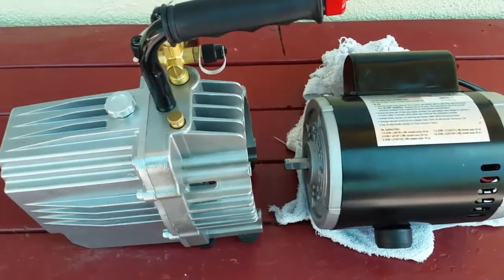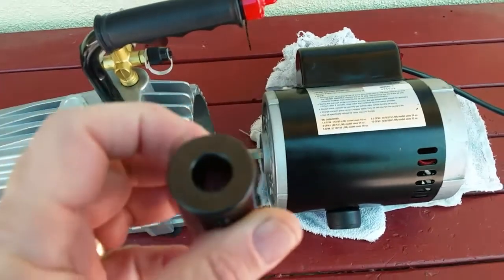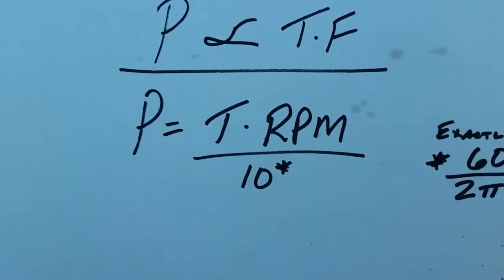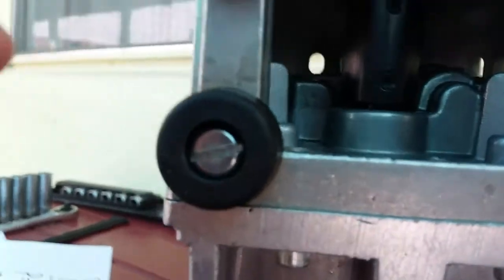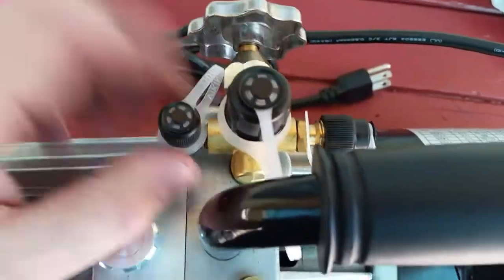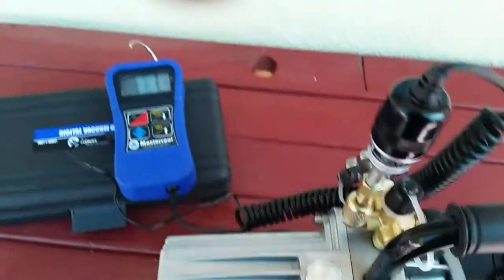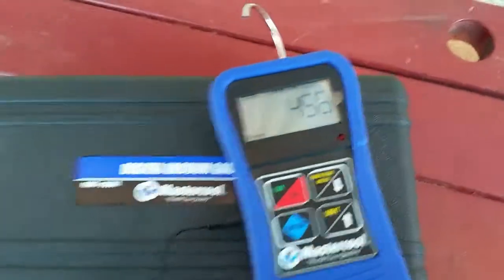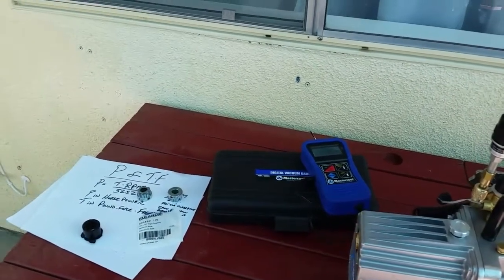MASTERCOOL 7.5 CFM VACUUM PUMP MOTOR COUPLING DESIGN DEFECT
MASTERCOOL Model 90067 Vacuum Pump uses cheapo plastic coupler between its motor and the pump cartridge.  Extended use in hot weather weakened the plastic and coupling failed.  This video is about one solution to the problem.

CORRECTIONS TO VIDEO:

1)  Constant of "10" in the denominator in the formula for mechanical power in Watts is really from 2 Pi/60  not 60/2 Pi which is stated in the side note on that sheet of paper.

2)  The MASTERCOOL Vacuum gauge does not begin indication until 20,000 Microns (20 mm) of Mercury absolute pressure.  This was stated then changed to 40,000 Microns in the video.

3)  The pressure at the time I said "500 Microns" was actually about 50 Microns (0.050 mm Mercury).  Indeed the pressure level was generally 1/10 of what I said due to me not paying attention to the decimal.

4)  Ultimate vacuum read 32.6 Microns.